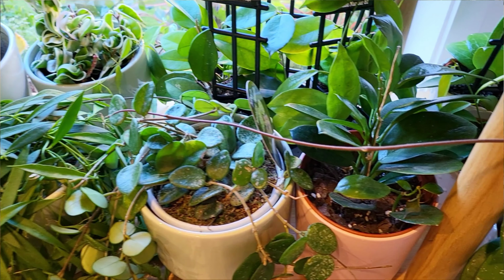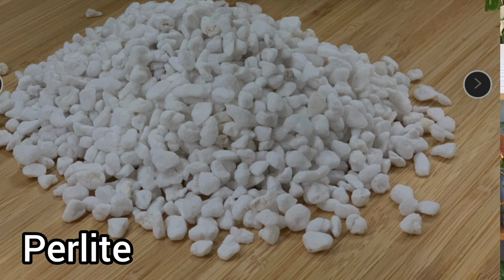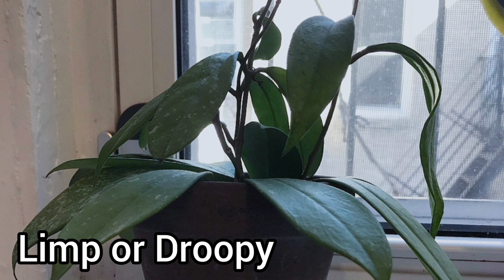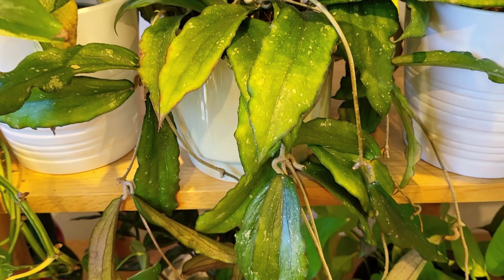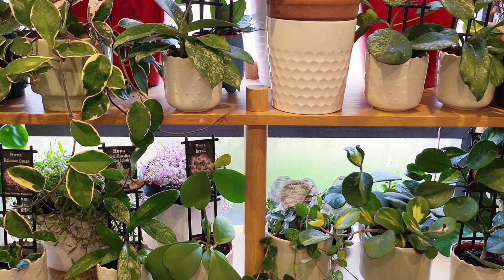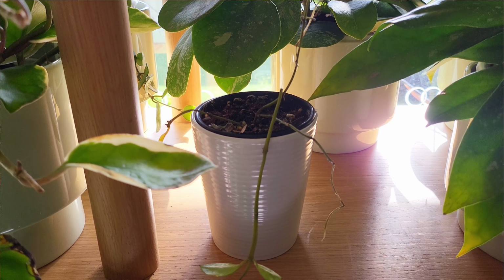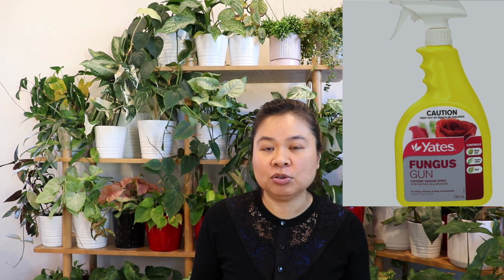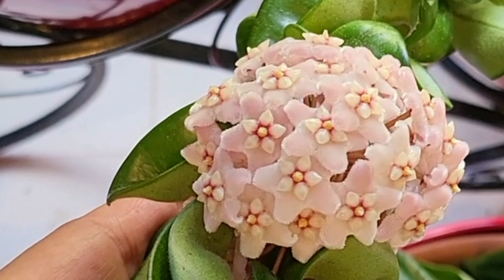Hoya Issues : Brown Spots, Yellow & Falling leaves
This video goes through 10 most common Hoya issues that can occur, explains why they occur. TIps and Trick are given to resolve the issues. This an an in-depth hoya issue guide that will be helpful to help avoid hoya issues.

Time Code
0:00 - Introduction
0:12 - Yellowing Leaves on Hoyas
1:59 - Brownish Leaves and Crisy Leaves on Hoyas
4:23 - Limp or Droppy Leaves on Hoyas
6:13 - Legg Hoya Growth
8:08 - Falling Leaves on Hoyas
10:01 - Brown or Whitish Spots on Hoya Leaves
11:37 - Red Spots on Hoya Leaves
12:13 Lack of Blooms or Flower Buds Falling off